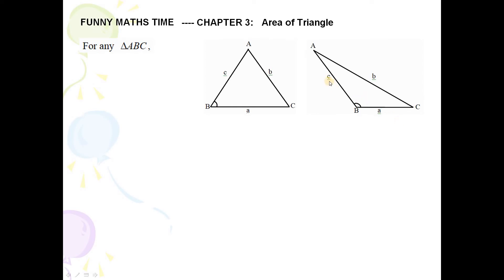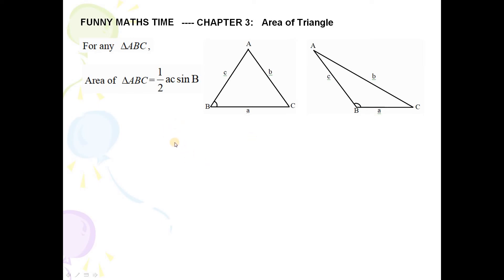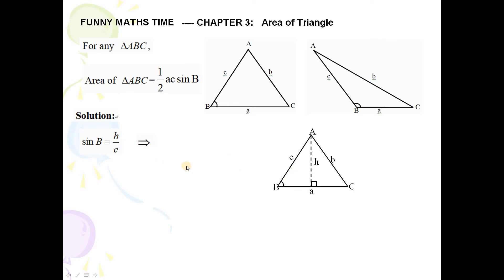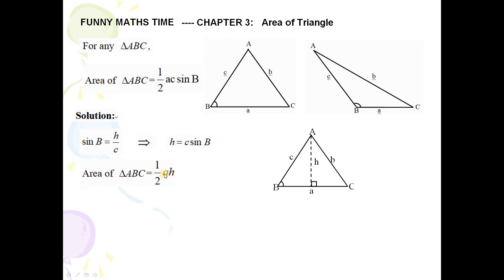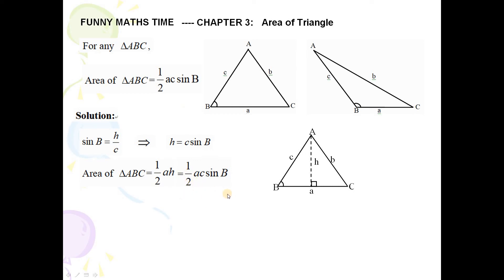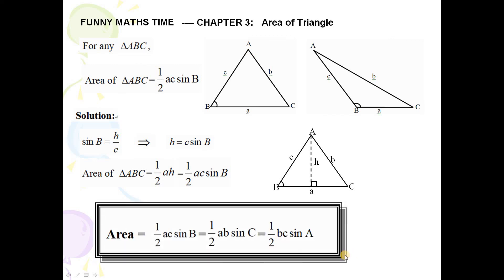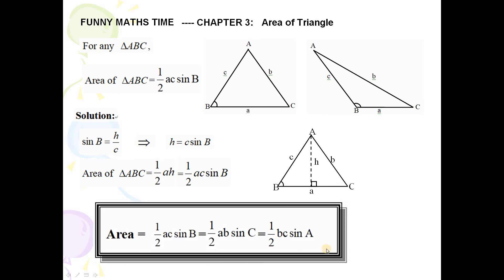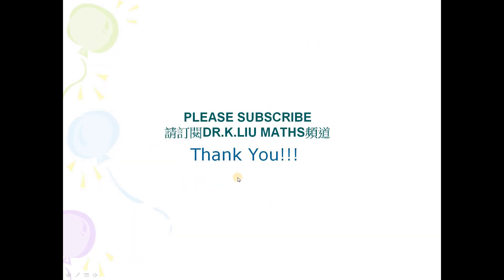[[Funny Maths]] Chapter 3 --- Area of triangle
drkliu_maths